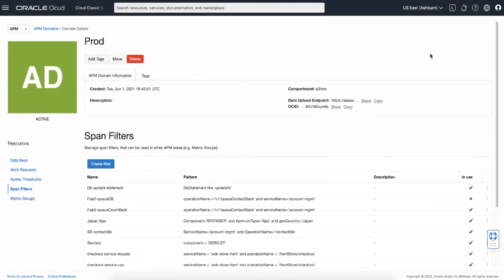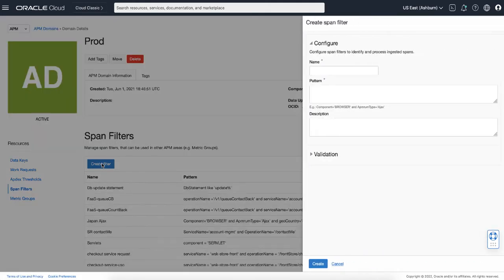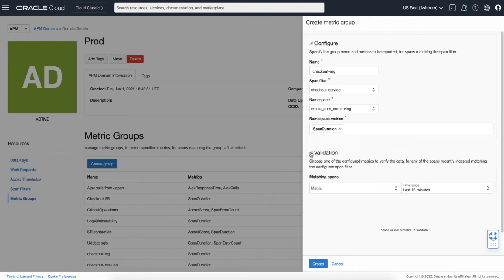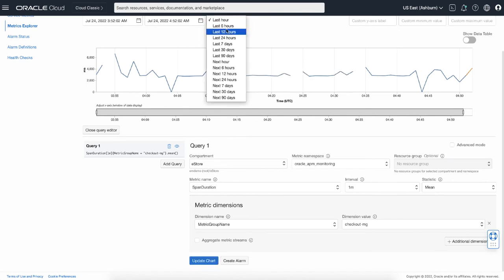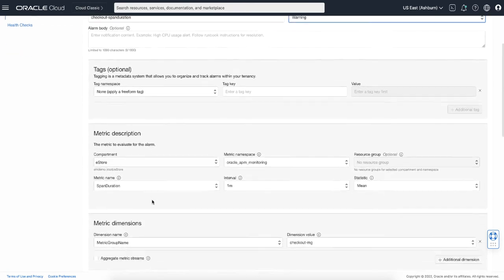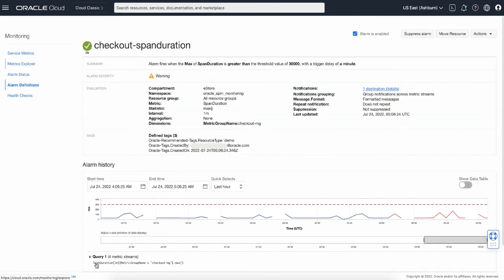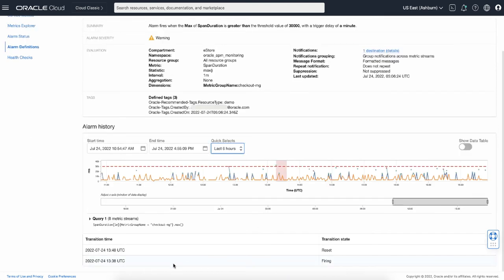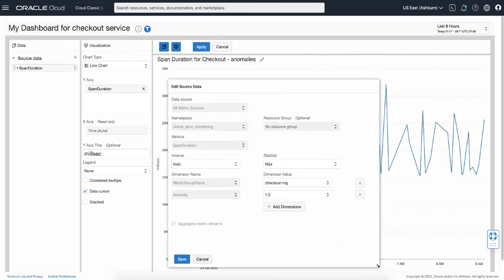Oracle Cloud APM tutorial: DEMO: Configure Span Filters and Metric Groups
Welcome to Oracle APM tutorial series. This 9 min video demonstrates how to create a Span Filter and a Metric Group, and how to use that Metric Group as a custom dimension, when creating a metric alarm.

Application Performance Monitoring (APM) is a service in Oracle Cloud Infrastructure that provides a set of solutions including distributed tracing, real user monitoring, and synthetic monitoring. You can find other APM tutorial videos in this Oracle channel.